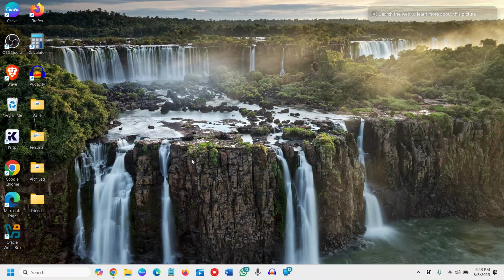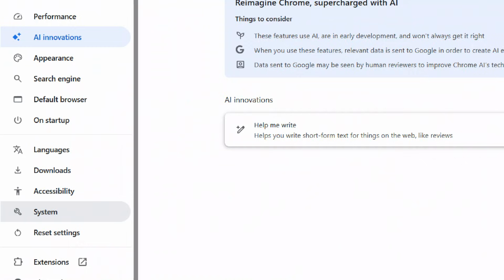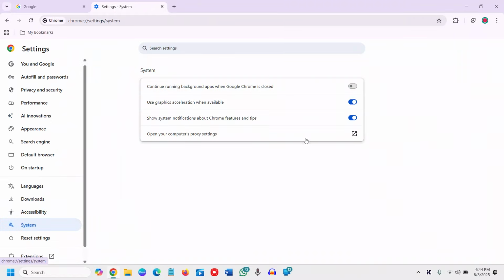How to Turn Hardware Acceleration On or Off in Chrome (Fix Lag & Crashes)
Best Way to Turn On or Off Hardware Acceleration in Chrome (Step-by-Step Guide)
Are you experiencing lag, freezing, or poor video playback in Google Chrome? Learn how to enable or disable hardware acceleration in Chrome for faster performance and smoother browsing. In this quick tutorial, I’ll walk you through the exact steps to turn hardware acceleration on or off in Chrome browser — whether you're using Windows 11, 10, or Mac.

🔍 What You’ll Learn in This Video:

What is hardware acceleration in Chrome

Pros & cons of using hardware acceleration

How to access Chrome settings to toggle this feature

When and why you should disable it (troubleshooting GPU issues, crashing tabs, black screen errors)

Best practices to boost Chrome speed & stability

💡 Perfect for:
• Anyone facing Chrome lag or crashes
• Gamers, developers, and creators using Chrome
• Users optimizing Chrome for low-spec PCs

📌 Pro Tip: If Chrome is acting weird or draining CPU/GPU, toggling this setting can instantly fix it!